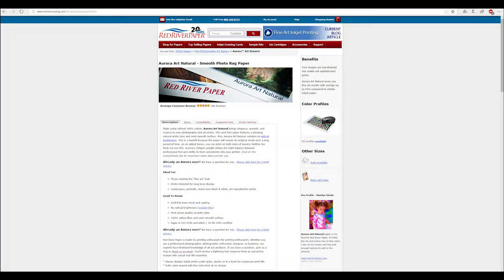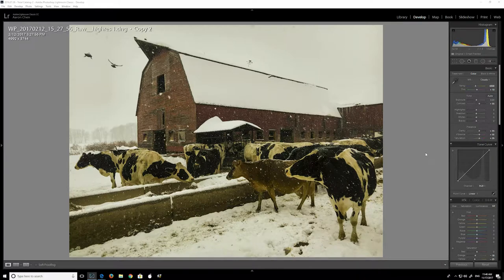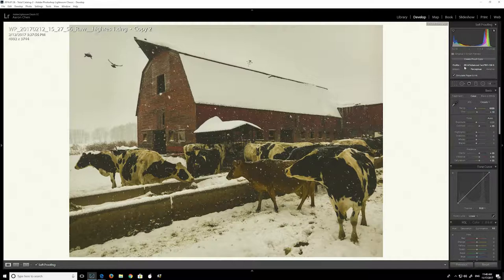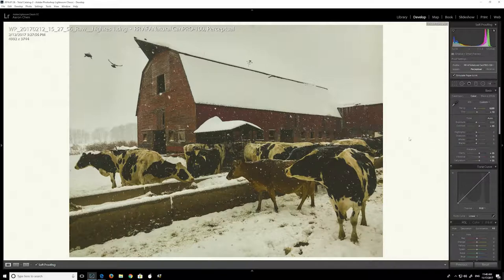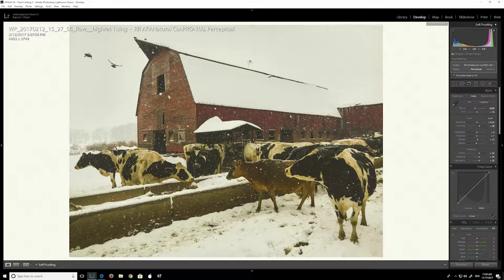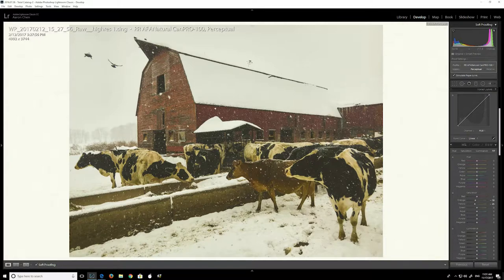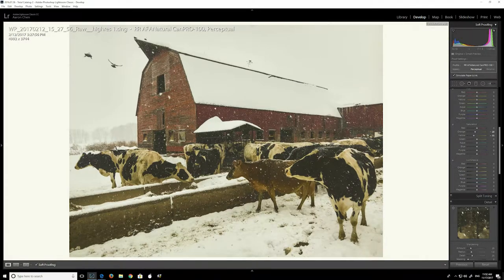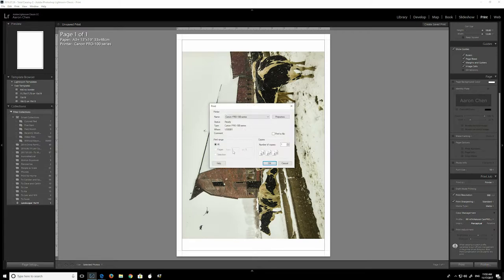Printing the Farm Photo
What comes after post-processing an image? Printing, of course!